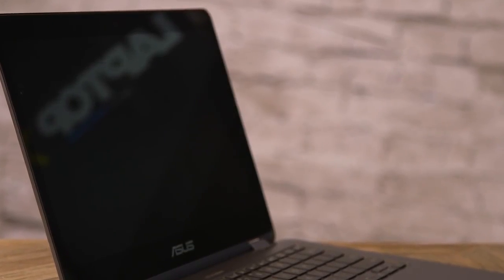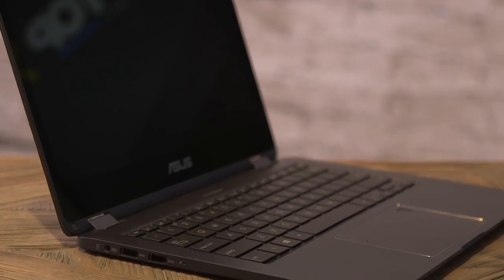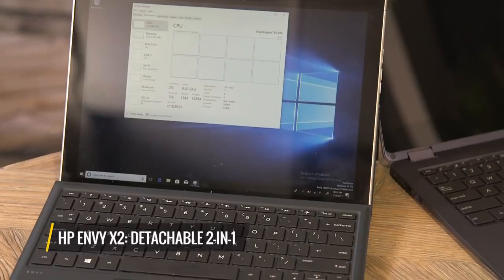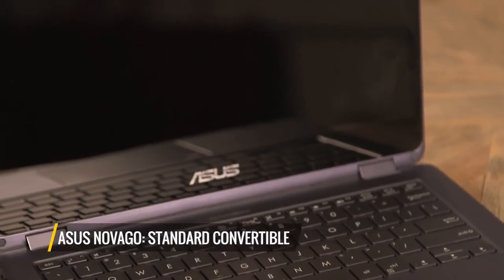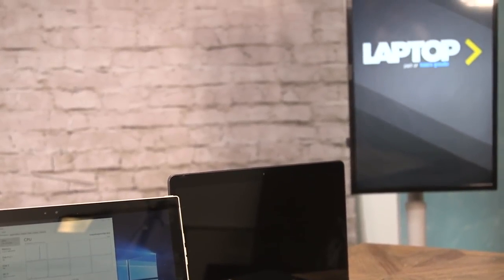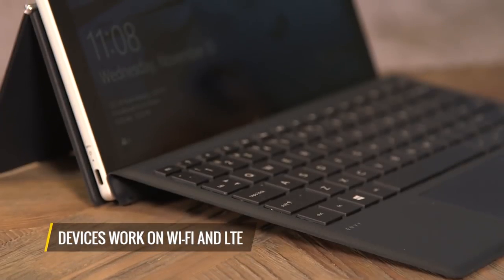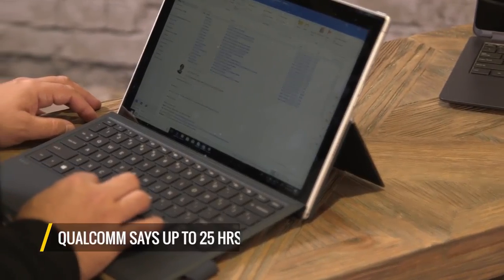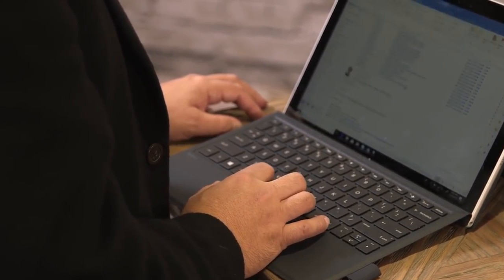Meet the First Windows 10 Snapdragon Laptops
windows 10 snapdragon 835
snapdragon 835 laptop
windows 10 835
snapdragon windows tablet
snapdragon 835 tablet
snapdragon 835 pc
qualcomm windows 10 pc